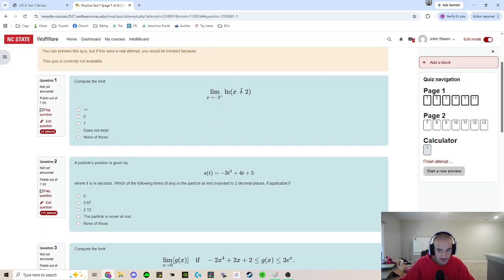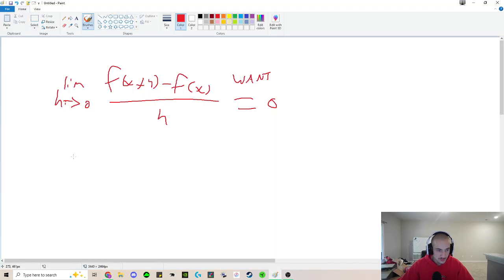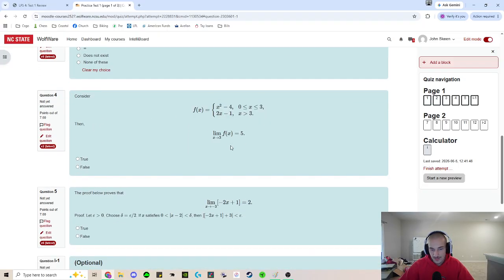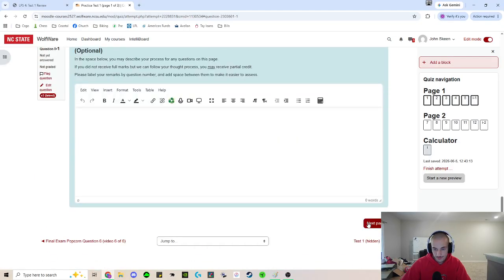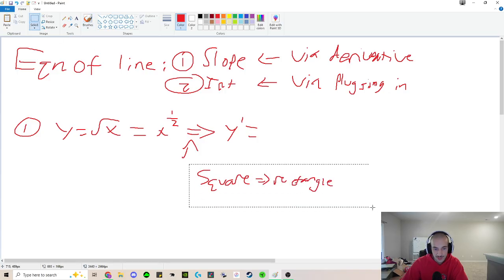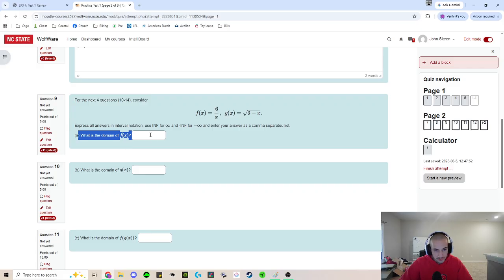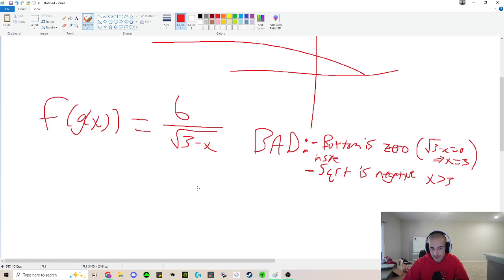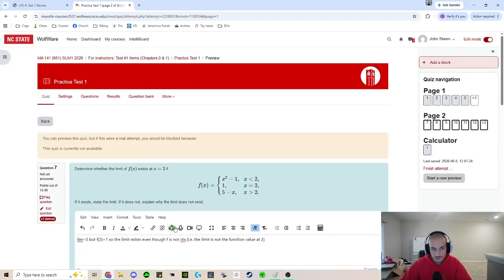Calculus 1 MA141 Exam 1 REVIEW PRACTICE EXAM